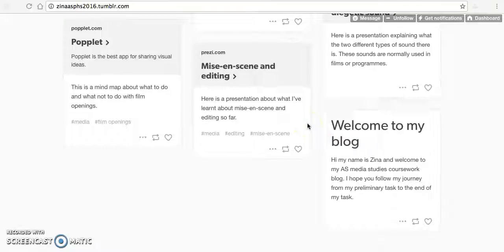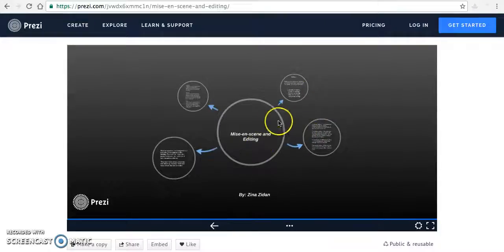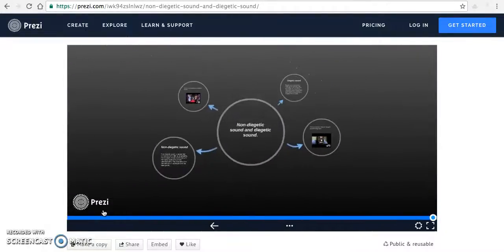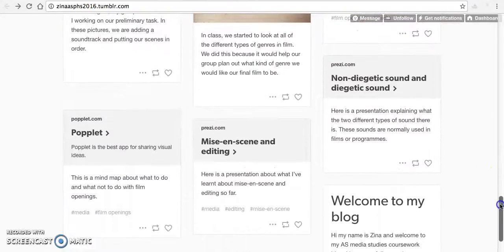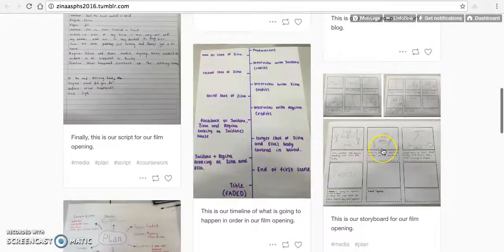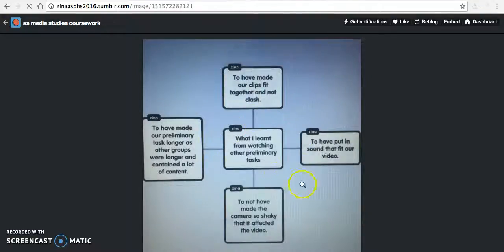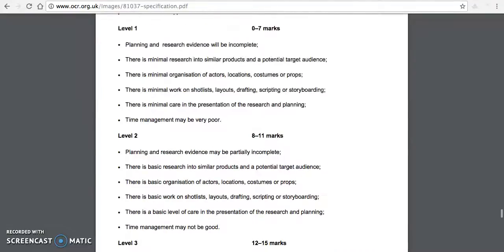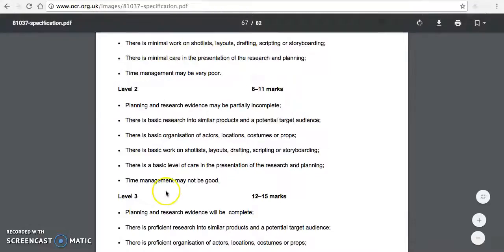Zina Oct Feedback